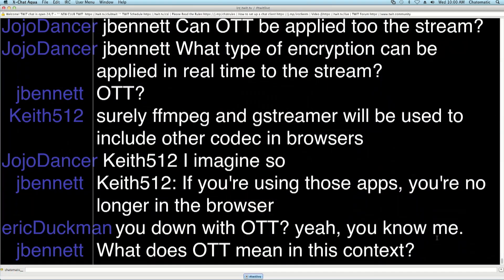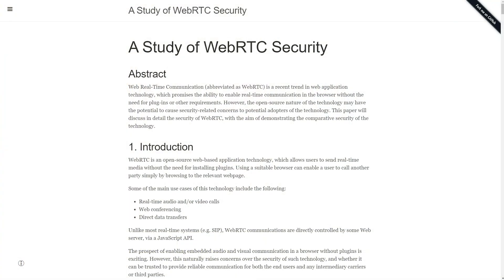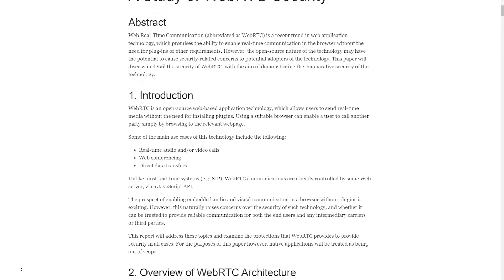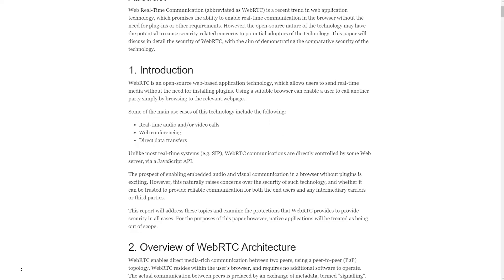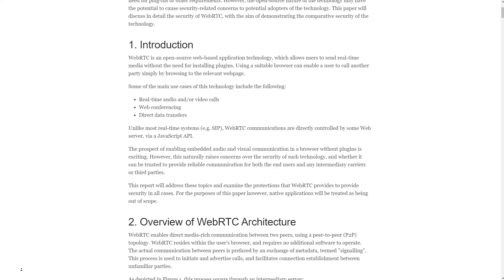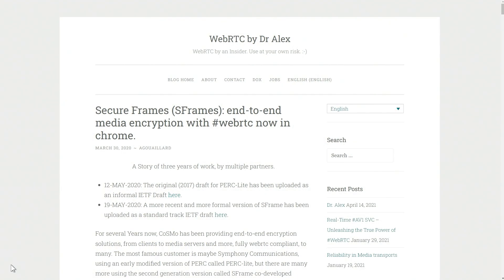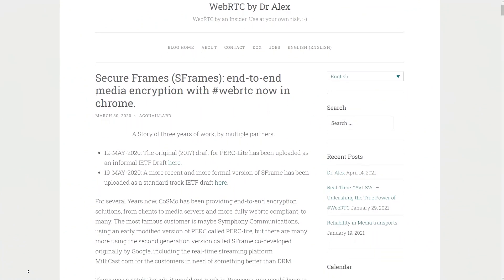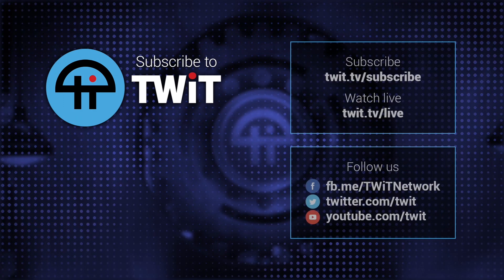Can You Encrypt WebRTC?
Lorenzo Miniero of Meetecho and Janus WebRTC speaks with Jonathan Bennett and Doc Searls on FLOSS Weekly about securing WebRTC streams with encryption and SecureRTP.

Hosts: Doc Searls and Jonathan Bennett
Guest: Lorenzo Miniero